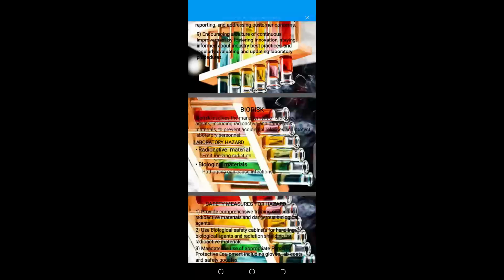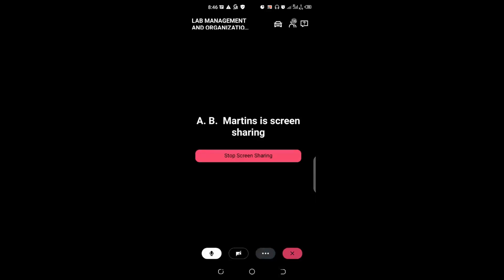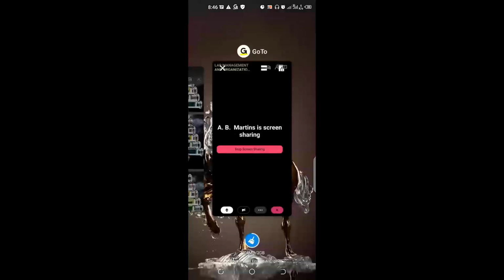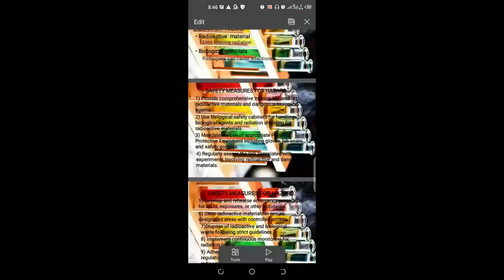LAB MANAGEMENT AND ORGANIZATION, SUPPY CHAIN SYSTEM AND BIORISK MANAGEMENT MLT 303 2